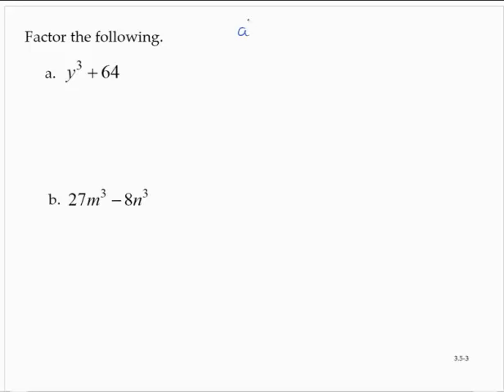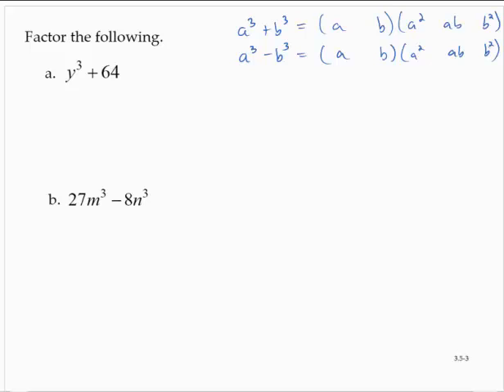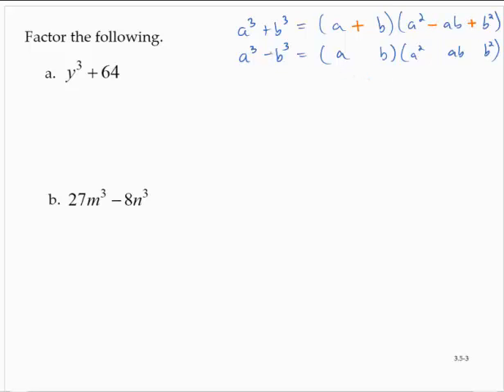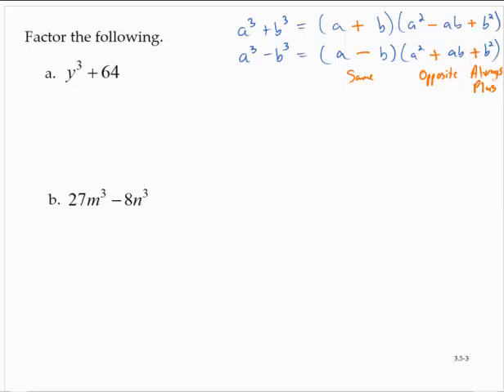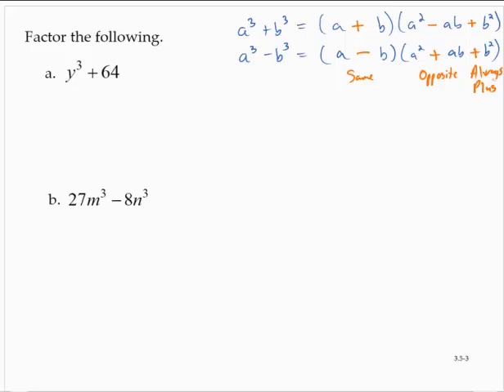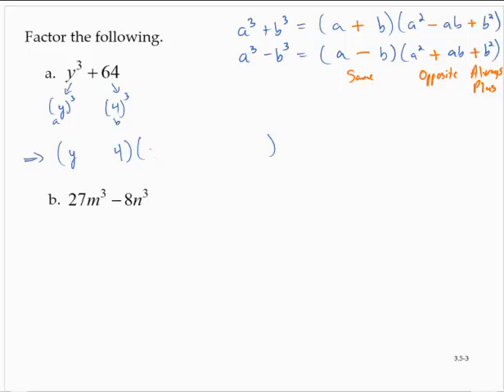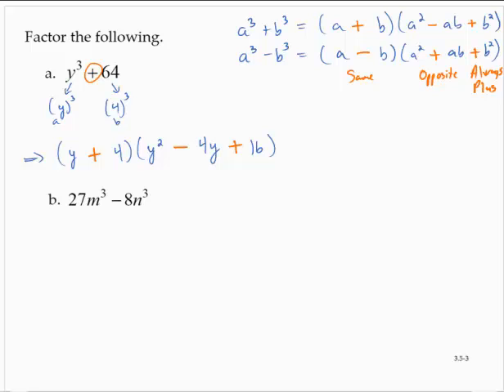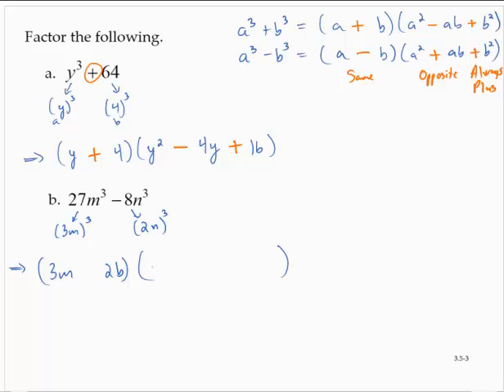Clark 3 5 3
Factoring sum and difference of cubes